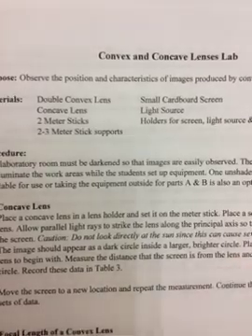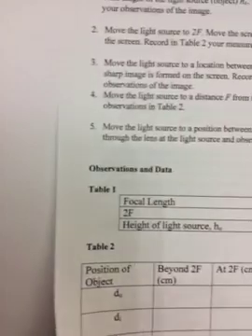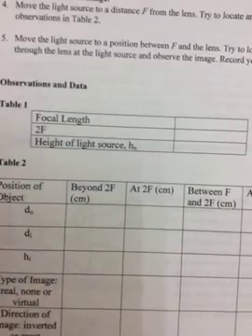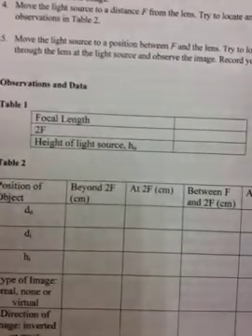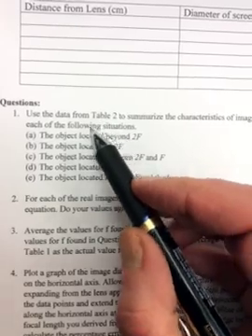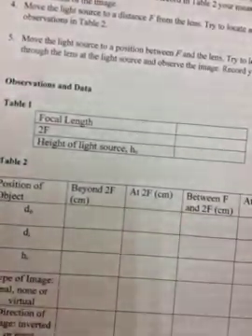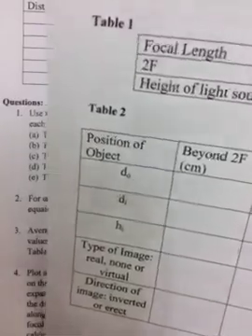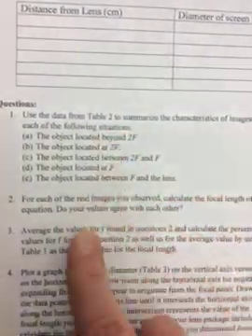Science 122 Convex & Concave Lens Lab Discussed